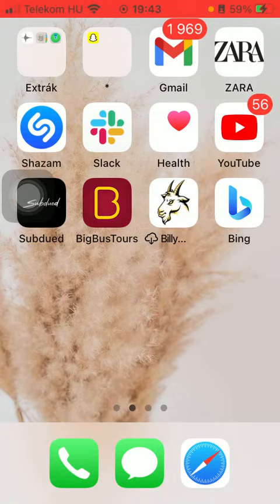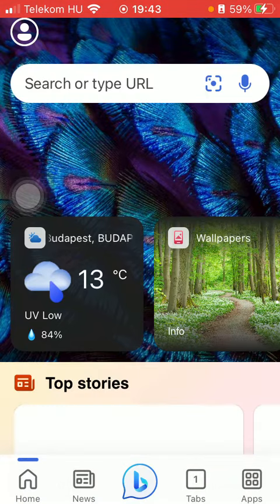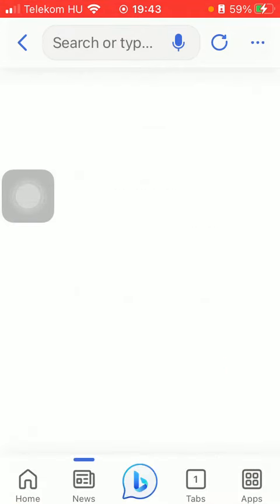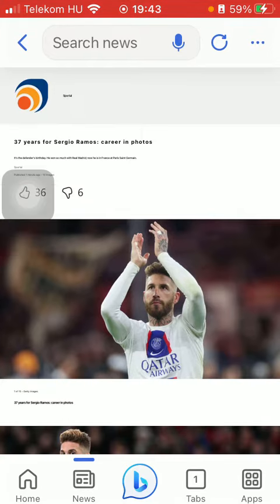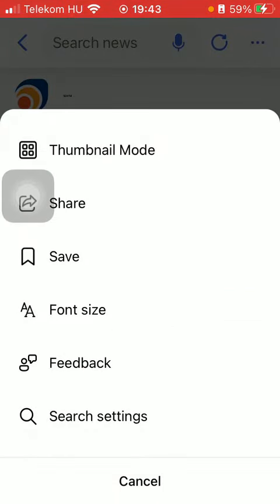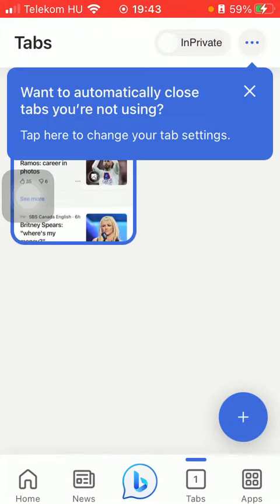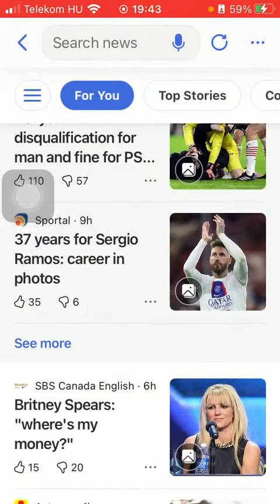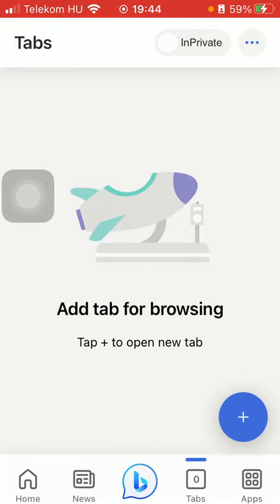How to save an article for later on Bing - Your AI Copilot?